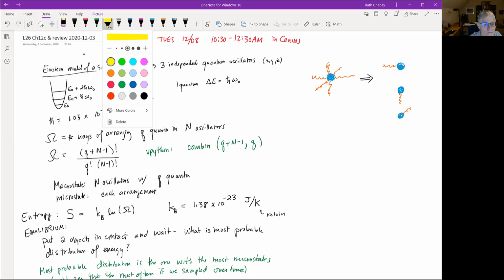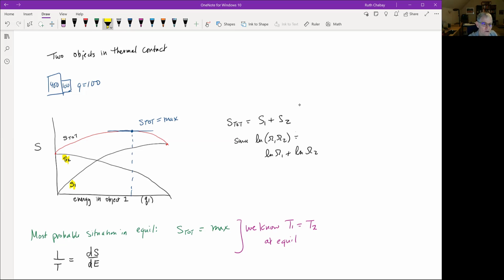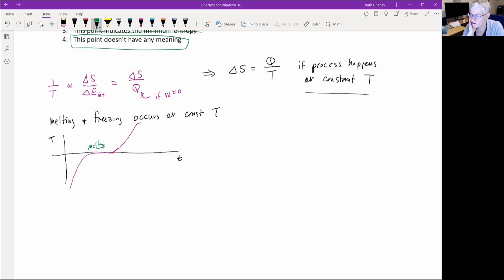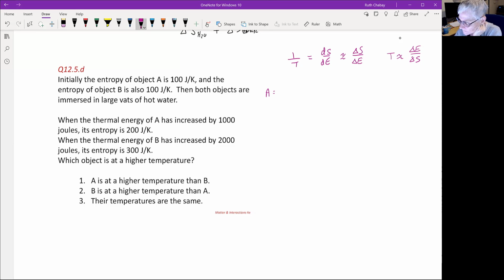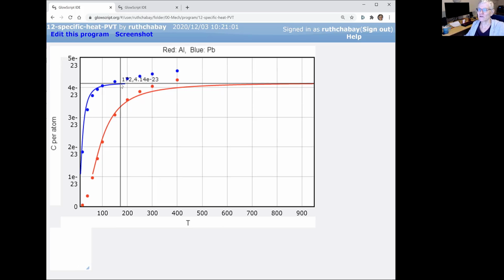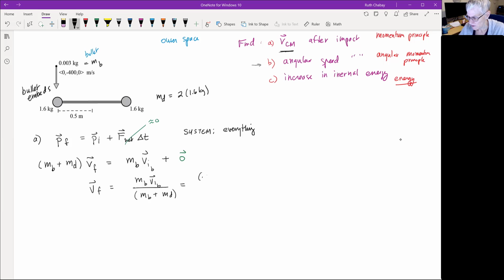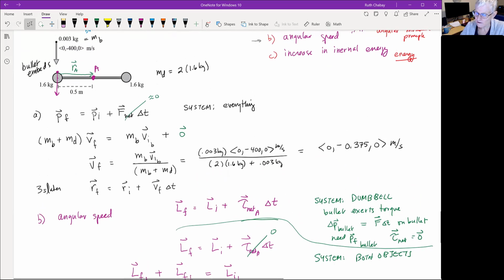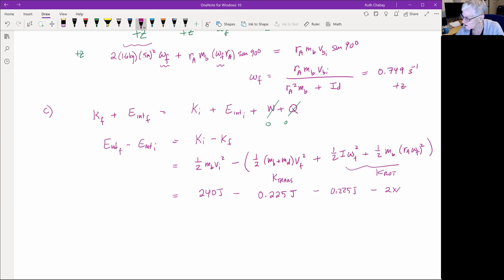Chapter 12c: Review of the entire course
Prof. Ruth Chabay: a review of Chapter 12; the entropy of the Universe always increases (though the entropy of portions of the Universe can decrease; freezing and melting of water; calculating specific heat; a problem that involves the Momentum Principle, the Energy Principle, and the Angular Momentum Principle.